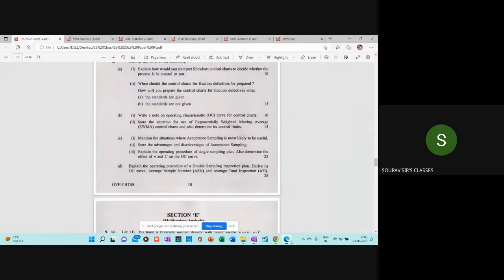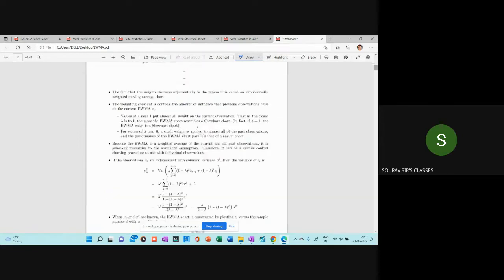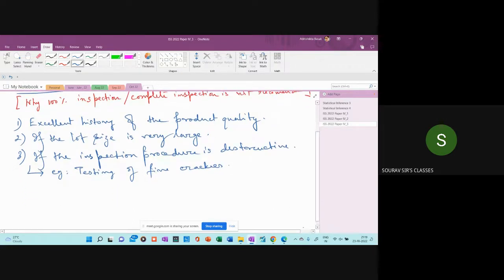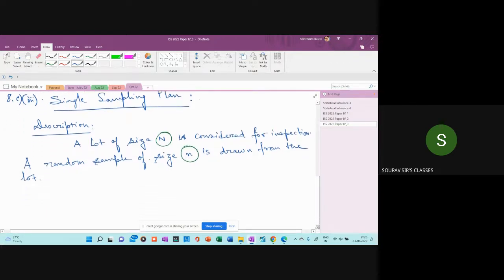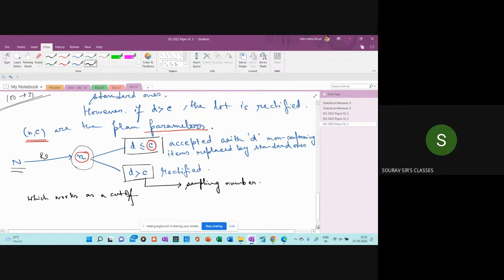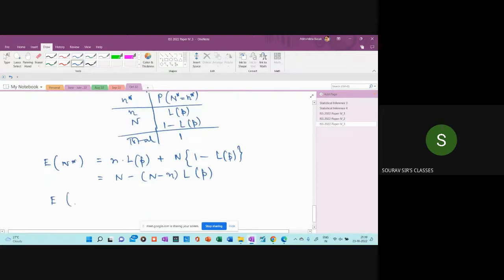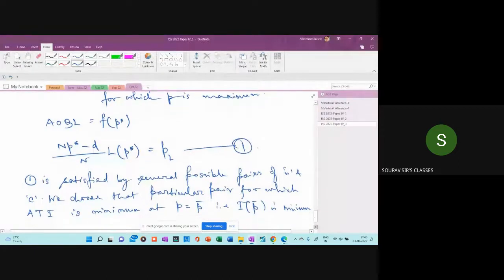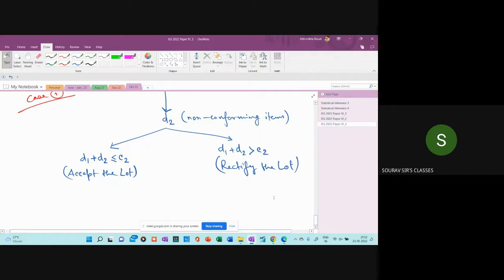iss 2022 Statistics Paper IV Solution Questions _ Solutions _ Answers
Statistics is the study of the collection, analysis, interpretation, presentation, and organization of data. In other words, it is a mathematical discipline to collect, summarize data. Statistics is a branch of applied mathematics. However, there are two important and basic ideas involved in statistics, they are uncertainty and variation.

📌WHATSAPP AT

FOR

 📚   STUDY MATERIALS